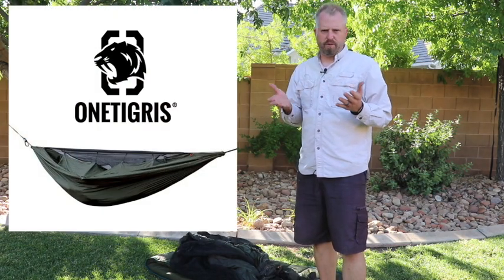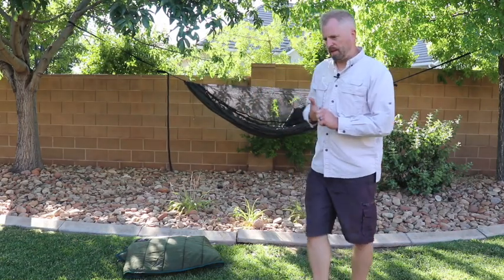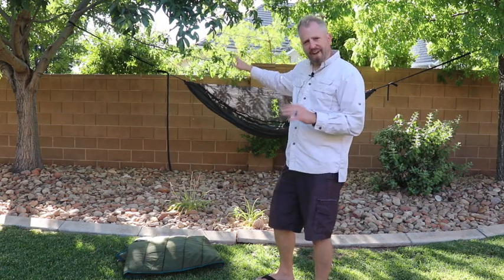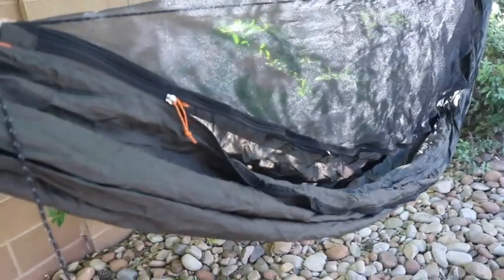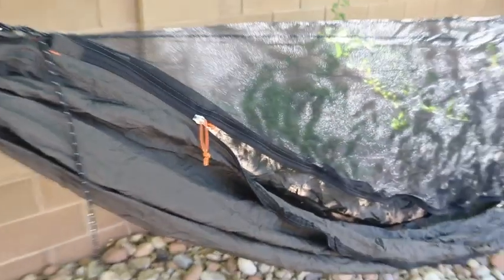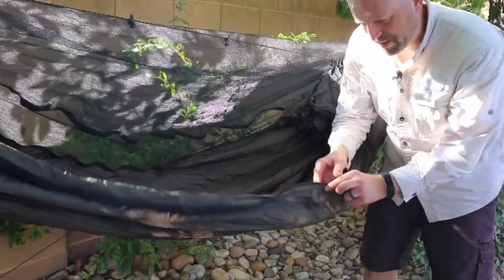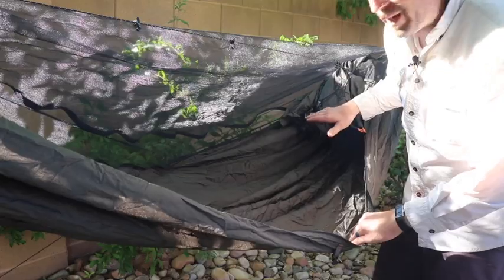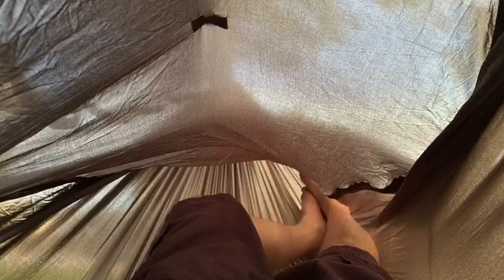OneTigris Kompound Hammock and under quilt review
A review of the OneTigris modular Kompound hammock and matching synthetic under quilt.